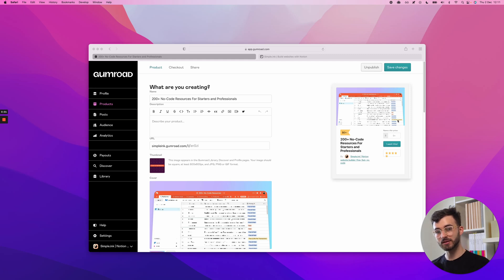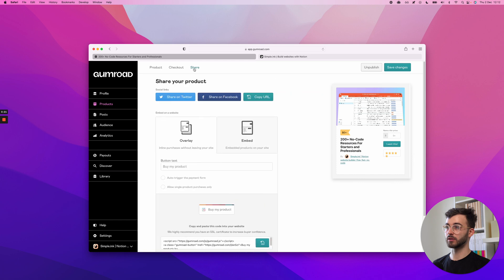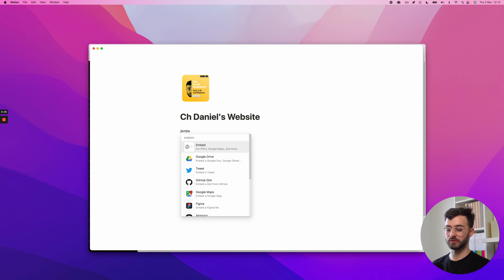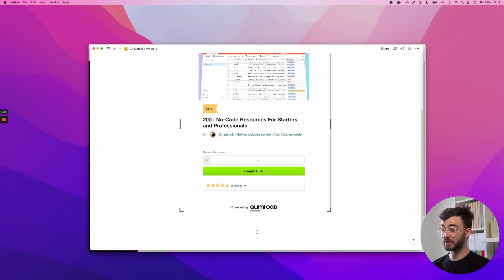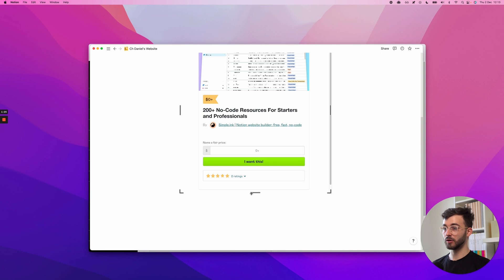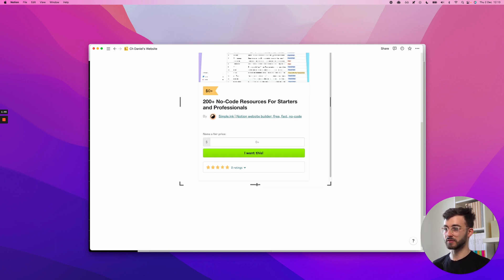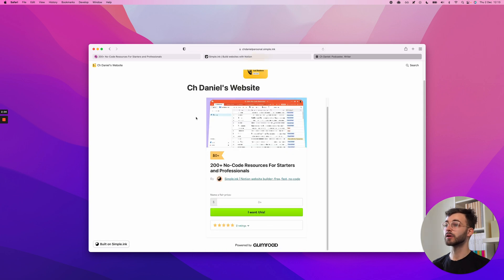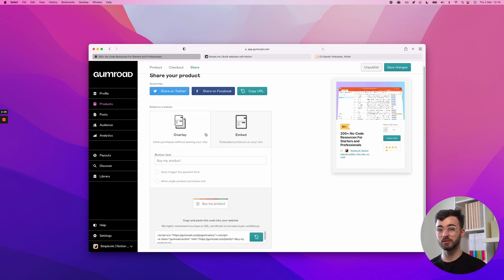How to integrate Gumroad with Notion (Quick, step by step)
Don't miss the opportunity to promote your Gumroad product in your Notion page or website. We’ll show you how to quickly embed your product page so you can get the most out of it.

Timestamps

00:00 Intro
00:20 How to Share Gumroad Product Page?
00:40 How to connect Gumroad to Notion?

* We've got a generous FREE plan!

Tag us with @simpleink or to get a like + shoutout from us!

is the best no-code website builder for Notion pages and more! Turn your Notion page into a website, hosted and built in a minute. Use our beautiful Notion templates to get started, or stick to a simple layout.